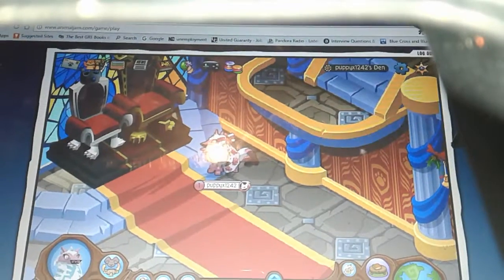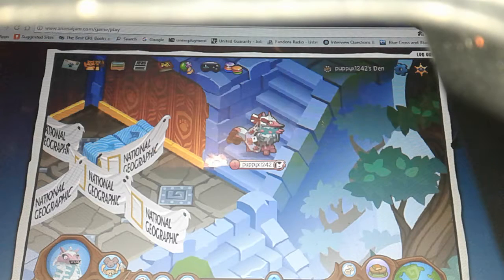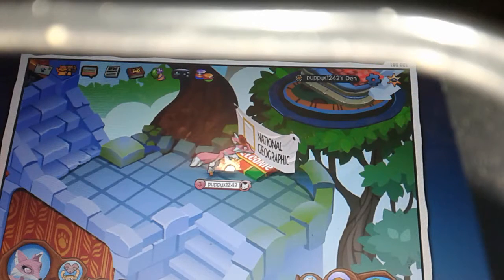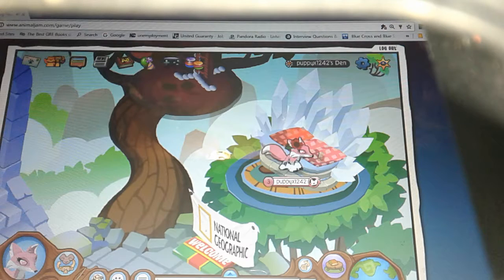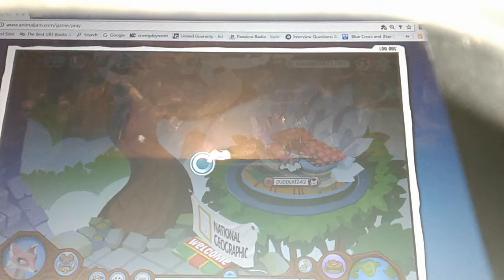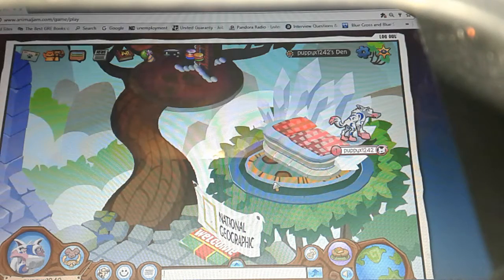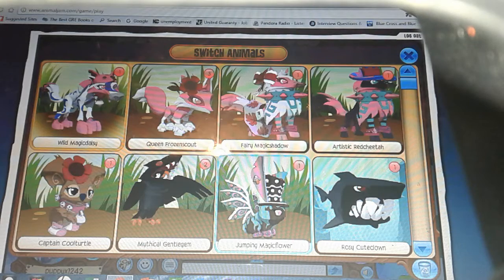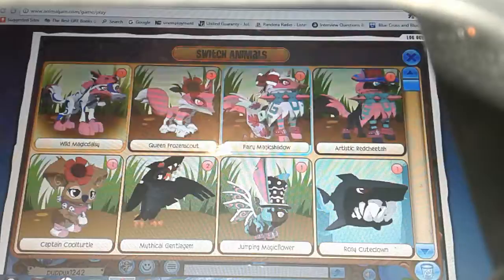Jammaliday looks for girls